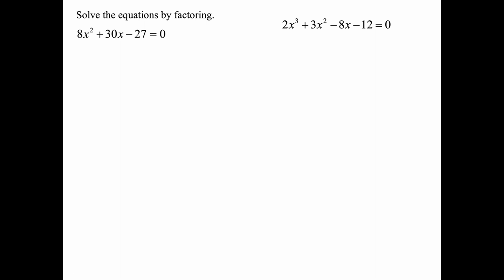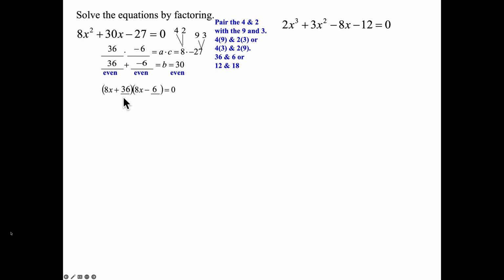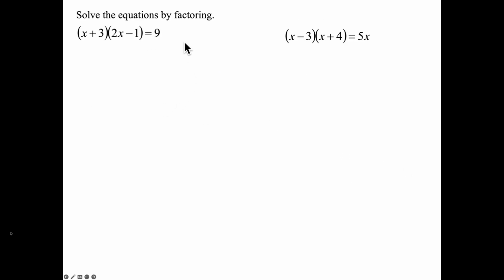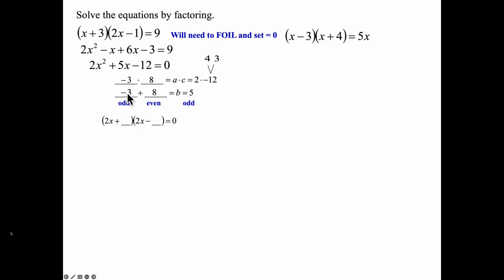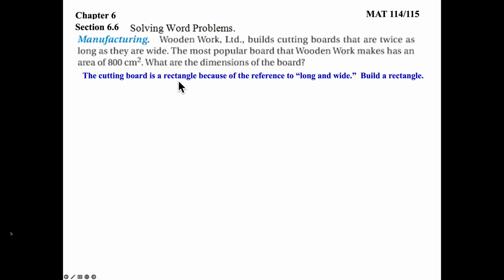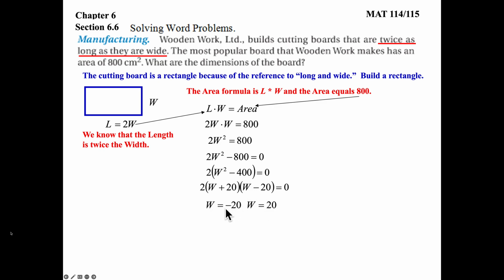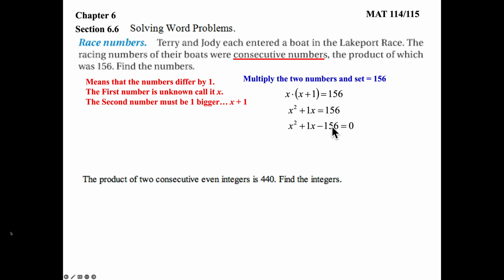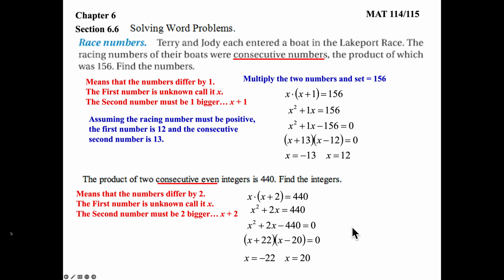MAT 114:5 6 6 2